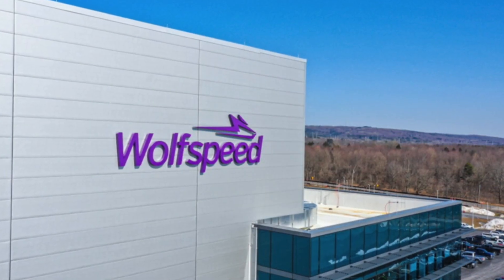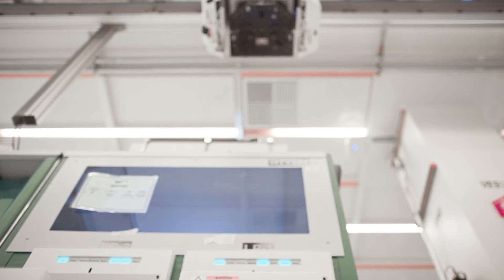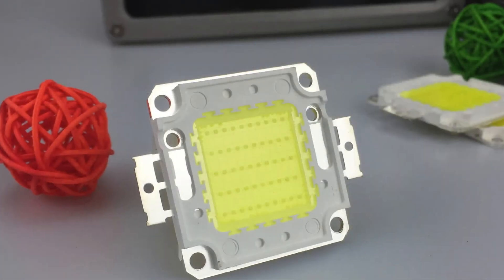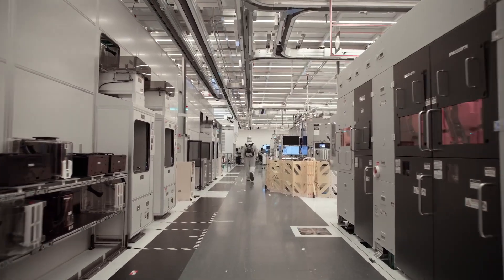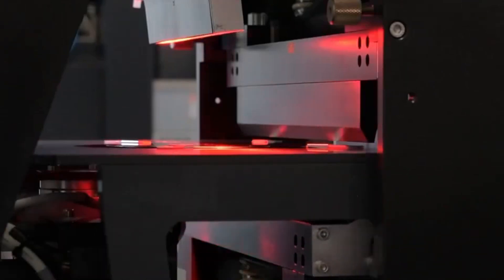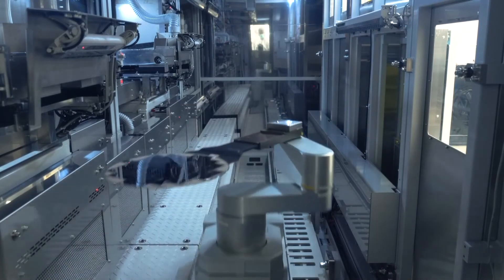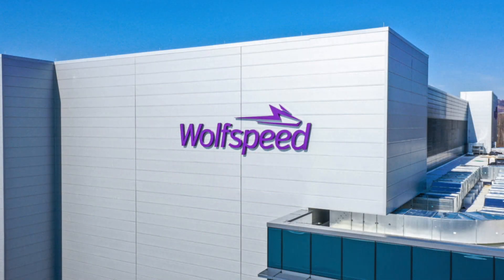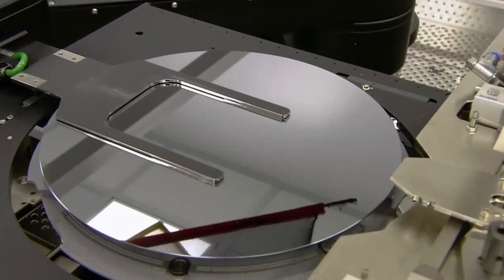The Fall of Wolfspeed: How America’s Semiconductor "Pioneer" Was Buried by China’s Rise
The collapse of Wolfspeed—once a $16.5B SiC titan—reveals a seismic shift in global tech power. From pioneering blue LEDs to dominating silicon carbide, its bankruptcy exposes fatal flaws: strategic myopia, crushing debt, and the fatal mistake of ignoring China’s semiconductor surge. As Western giants falter, China rewrites the rules with state-backed innovation, ruthless efficiency, and sanctions-defying breakthroughs. This is more than a corporate failure; it’s a warning for the West.

Wolfspeed’s rise & fatal $5B bet
How Chinese rivals like SICC/TanKeBlue shattered its monopoly
Why US sanctions accelerated China’s tech dominance
The $120B lesson in geopolitical hubris
👉 Is Wolfspeed’s fate a cautionary tale or a new world order? Debate below!

00:00 - ⚡ Wolfspeed’s Fall: $12B Vanished
04:46 - 🔍 Strategic Blind Spot: Ignoring China
06:23 - 💸 Debt Tsunami: The $6.5B Crash
09:13 - 🇨🇳 Sanctions Backfire: China’s Tech Surge
11:58 - 🌏 New World Order: China’s Semiconductor Revolution